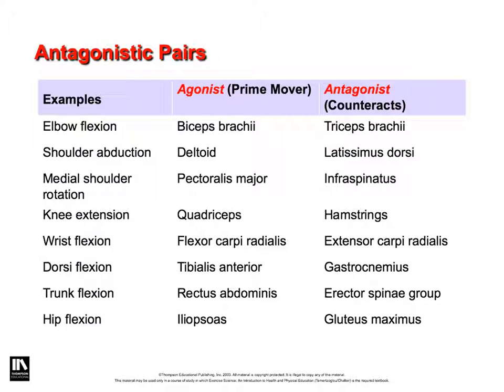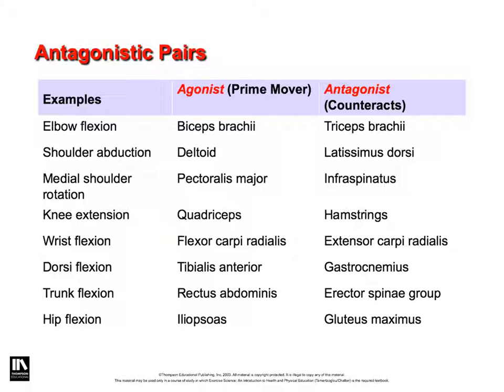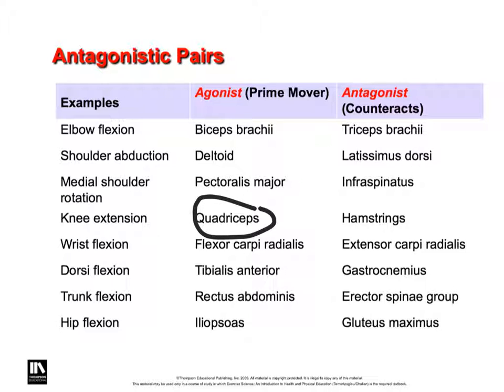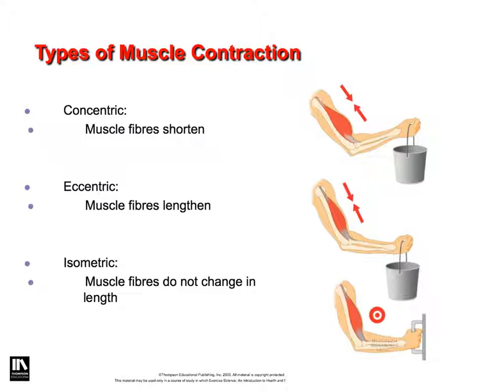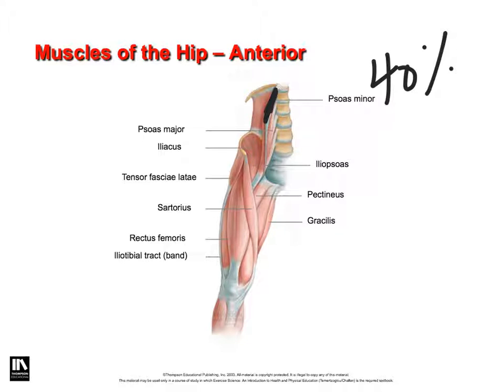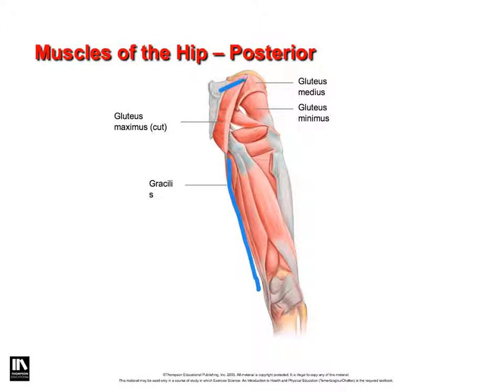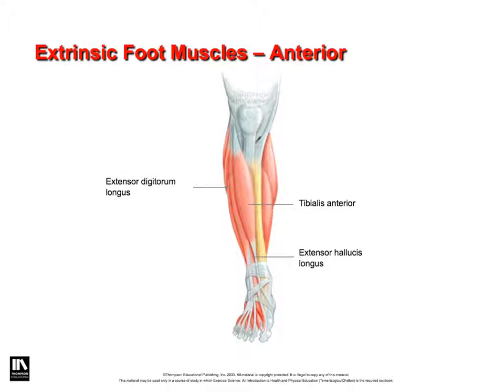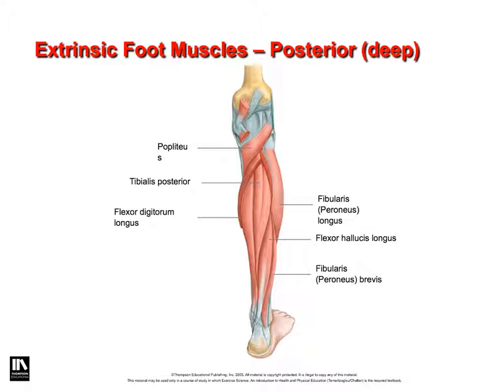Muscles of Hip and Leg